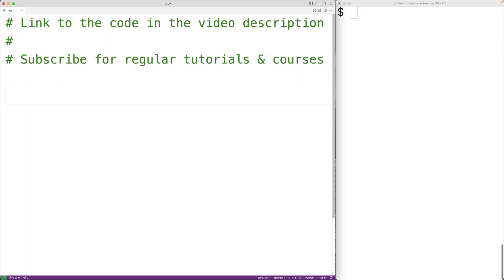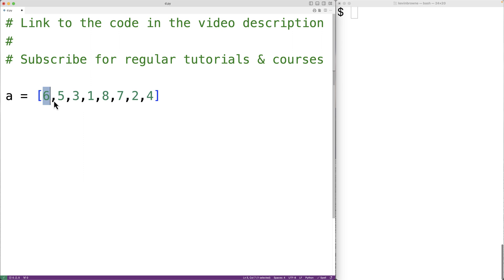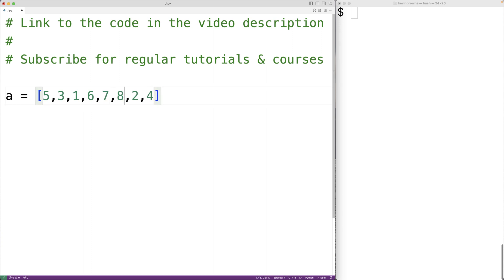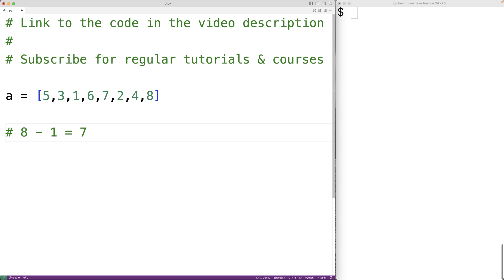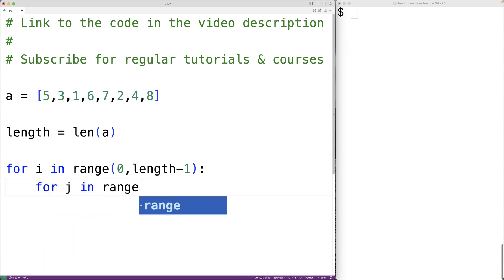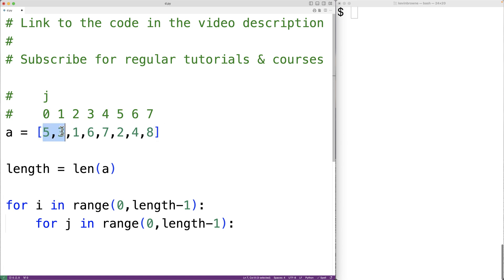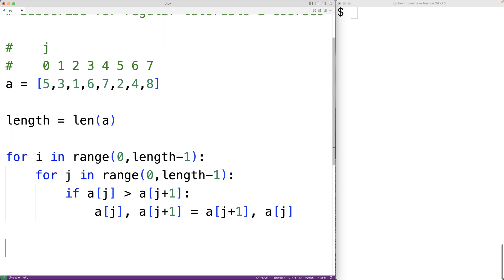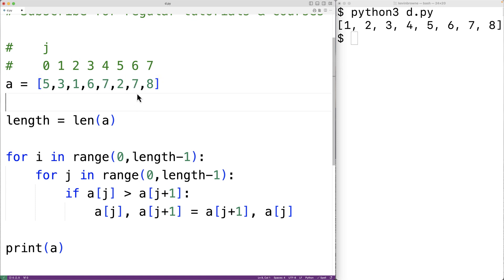Bubble Sort | Python Example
How to implement the bubble sort algorithm in Python. See the wikipedia article on bubble sort Source code to build a portfolio that will impress employers!